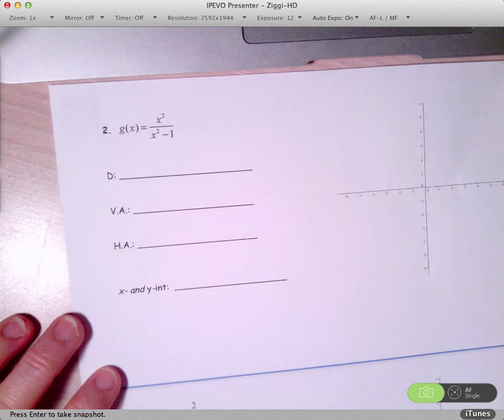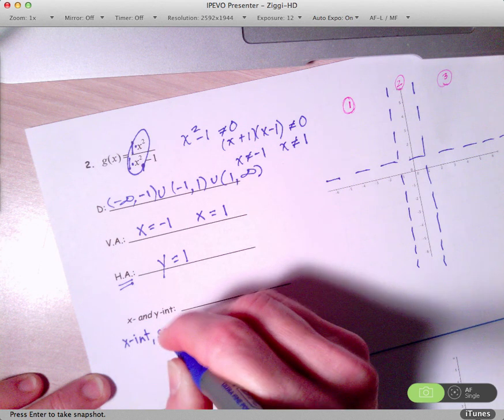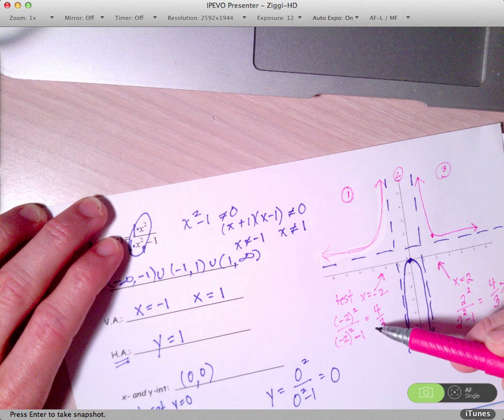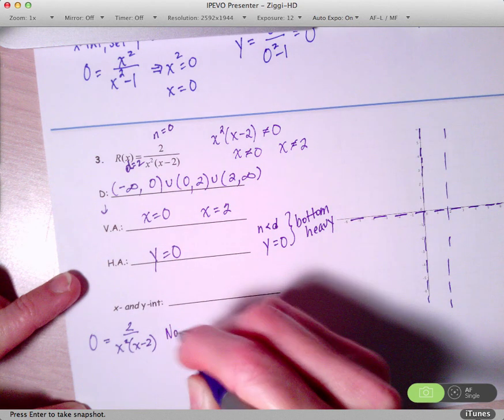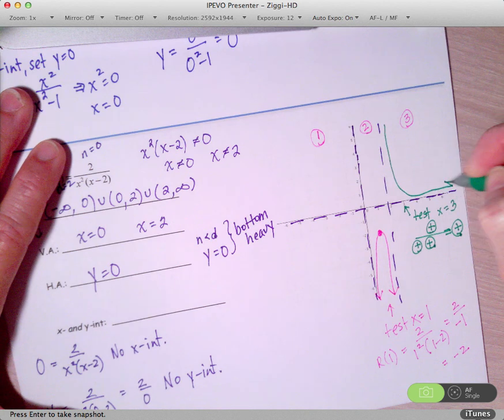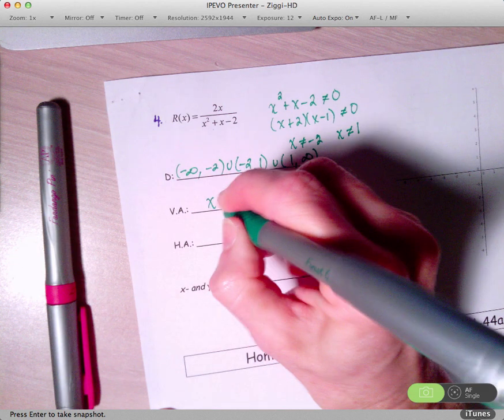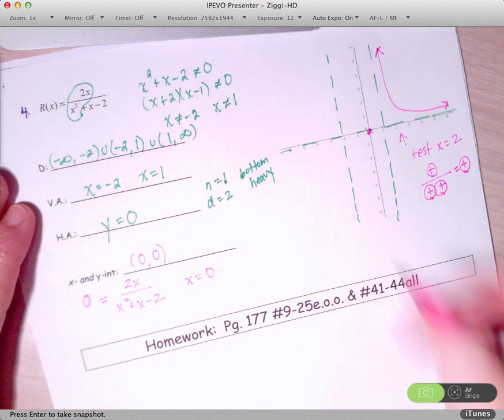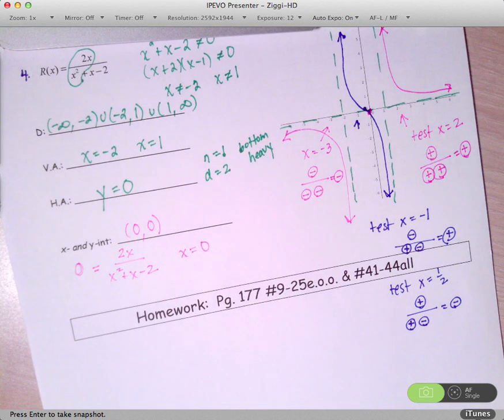2.6 - Graphing Examples # 2-4